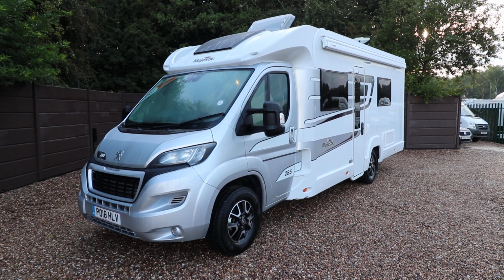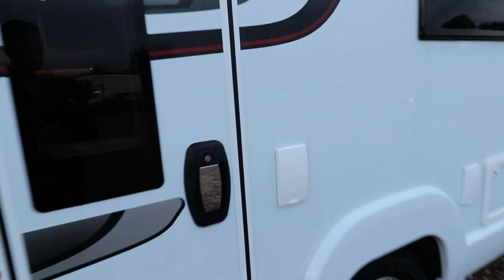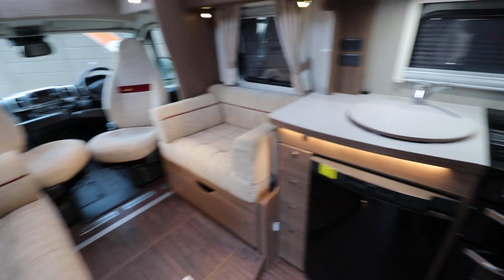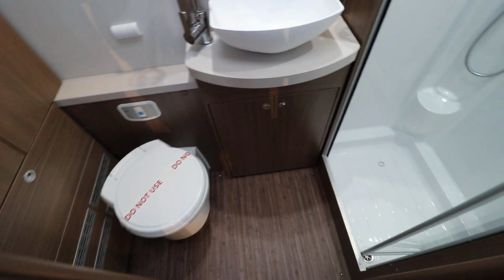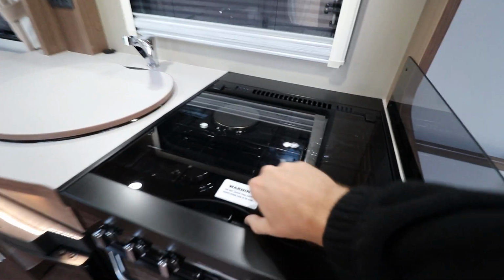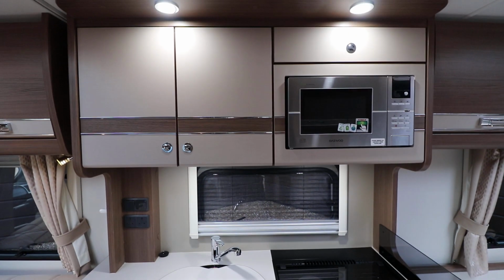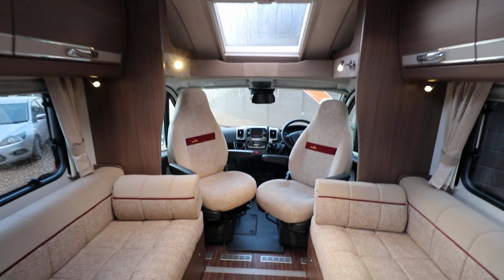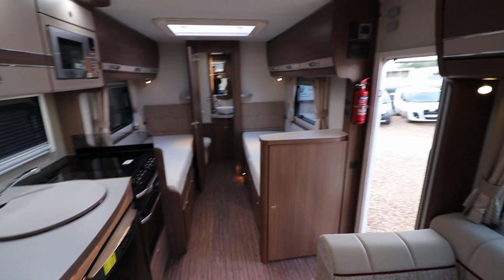Video Walkaround of a 2018 Elddis Majestic 285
Andy Hall from Oaktree Motorhomes takes you for a walkaround of this Elddis Majestic 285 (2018)